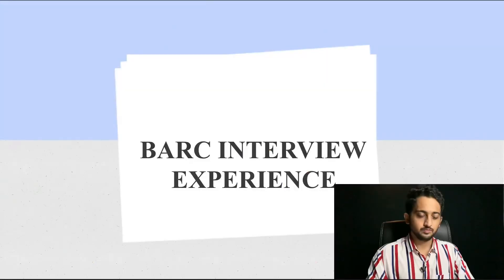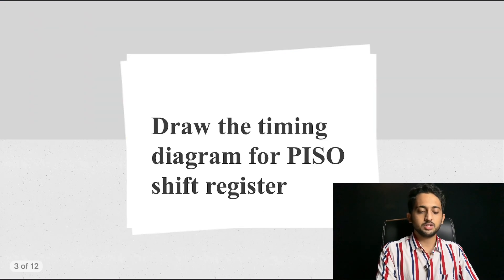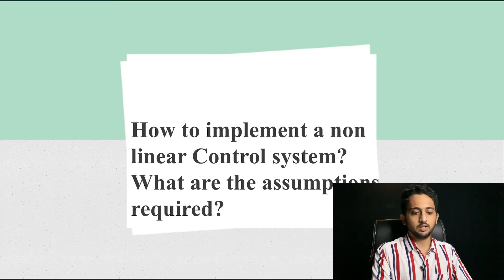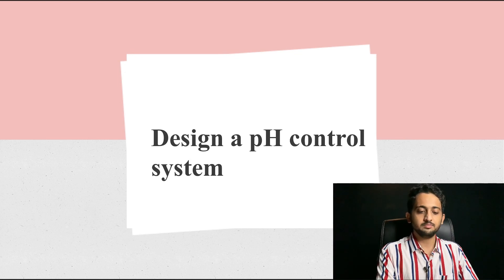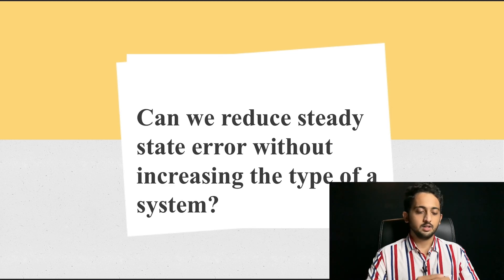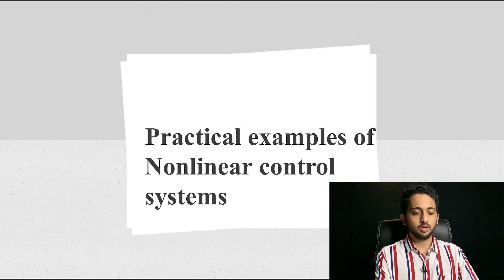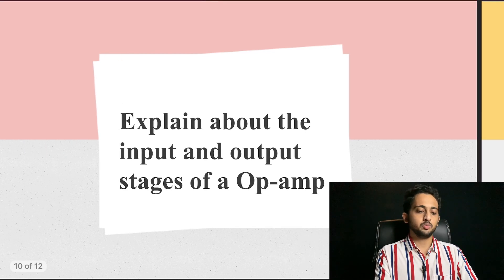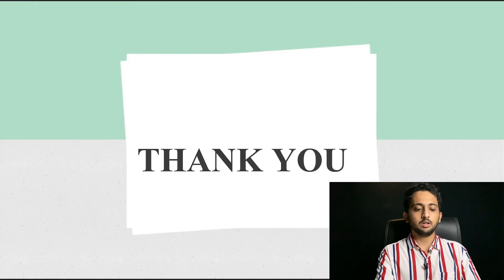My BARC Interview Experience || BARC Interview questions ECE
In this video, I've shared my interview experience with Bhabha Atomic Research Centre.

How to prepare for BARC interview ECE
BARC Interview Experience
BARC Interview questions ECE
BARC Interview questions Electronics
BARC Interview previous year questions